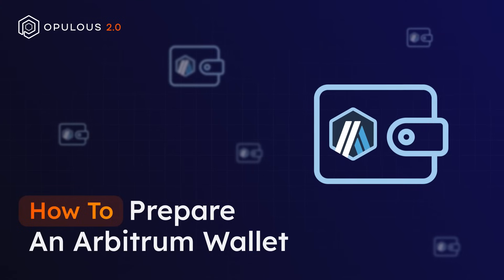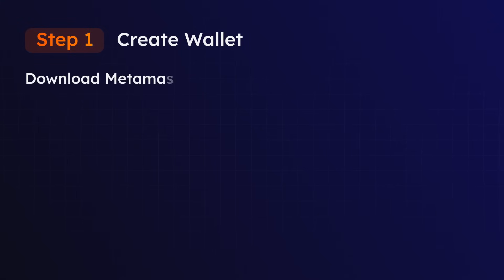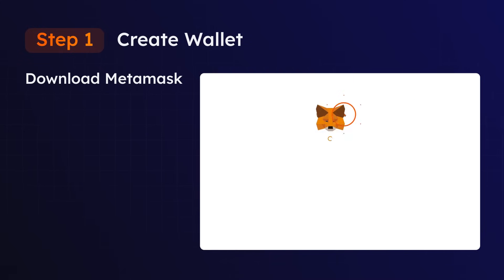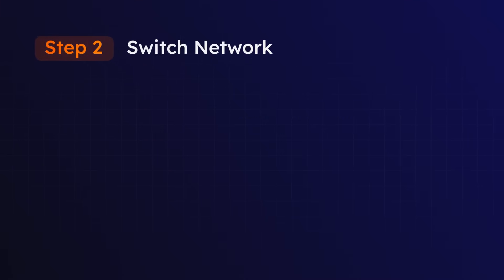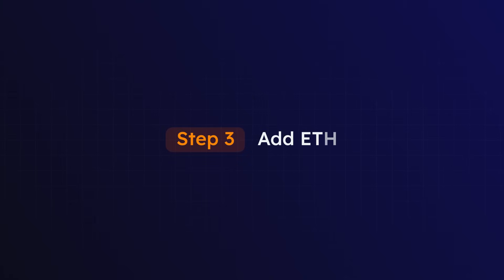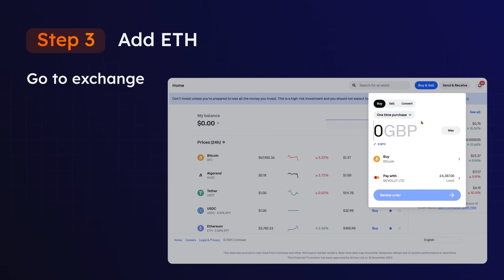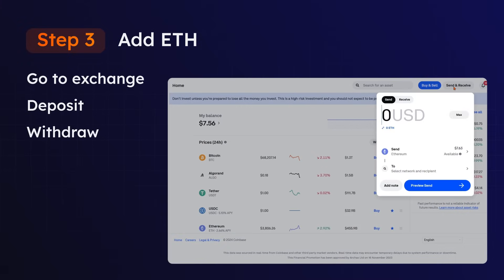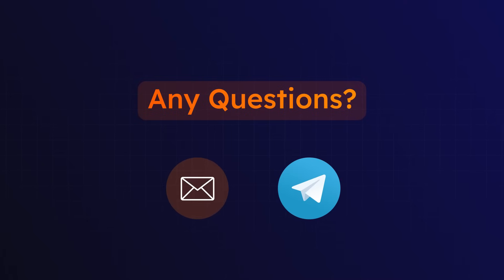How To Prepare An Arbitrum Wallet | Opulous 2.0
We’re thrilled to guide you through the seamless process of preparing an Arbitrum wallet to use within the Opulous ecosystem.

This quick tutorial will walk you through the straightforward steps to ensure a smooth experience.

Timestamps:

00:00 - 00:24  | Introduction

00:25 - 01:26 | Step One: Create Wallet

01:28 - 01:58 | Step Two: Switch Network

02:00 - 03:26 | Step Three: Add ETH

Explore our YouTube channel and the Opulous support centre for additional support.